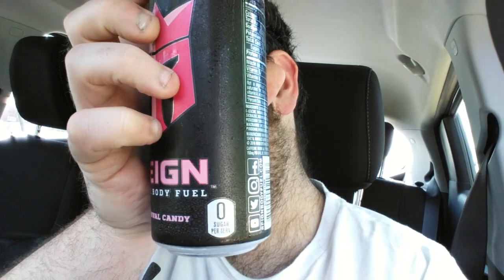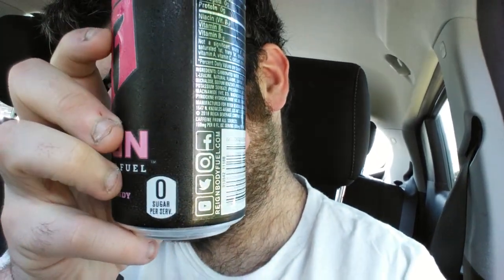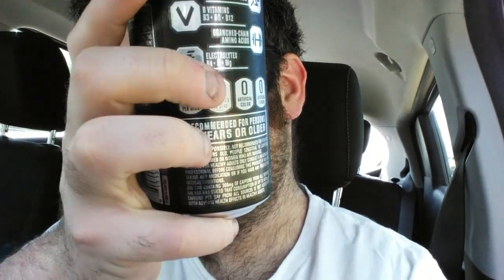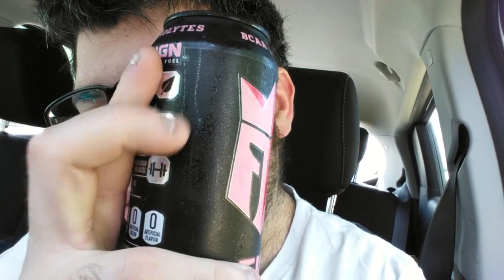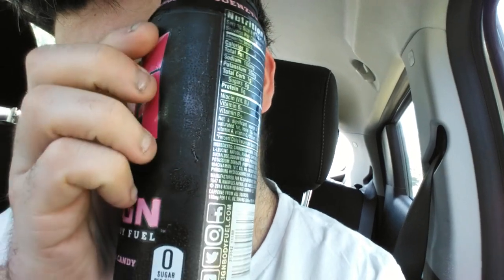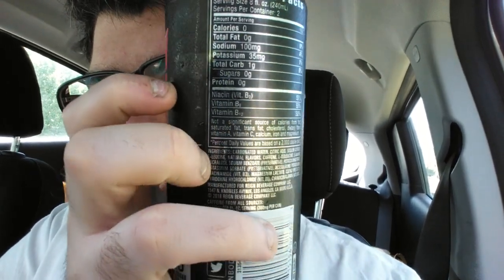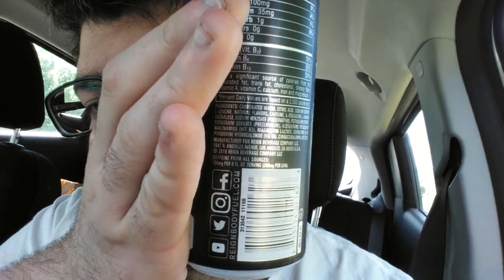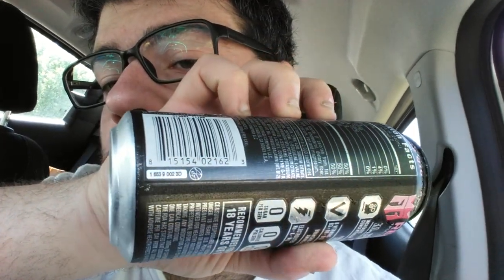Deadcarpet Energy Drink Reviews - Carnival Candy Reign Total Body Fuel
I review the Carnival Candy Reign Total Body Fuel energy drink. This is my 1,141st energy drink review video. This was filmed on May 12, 2019.